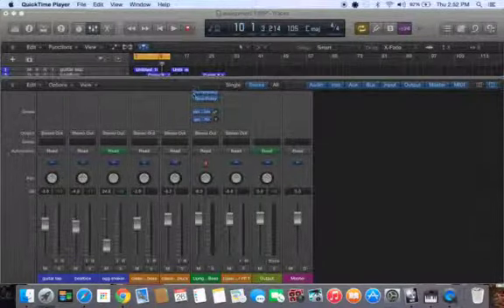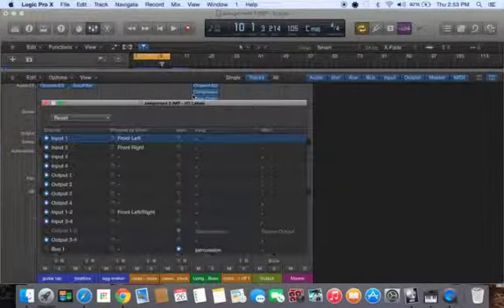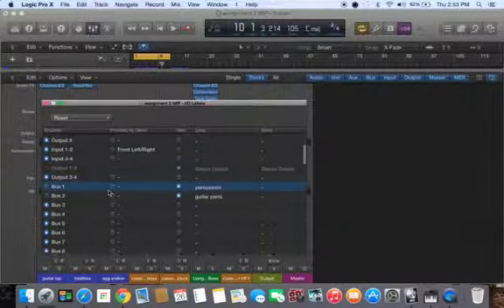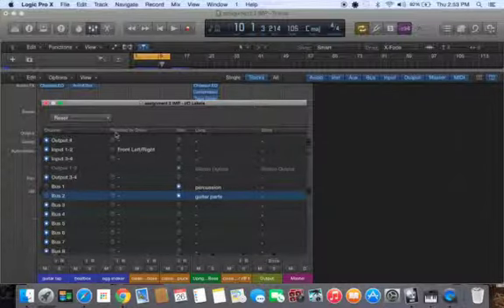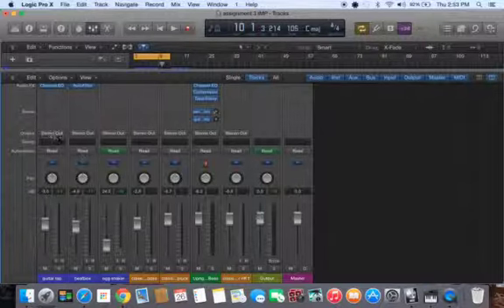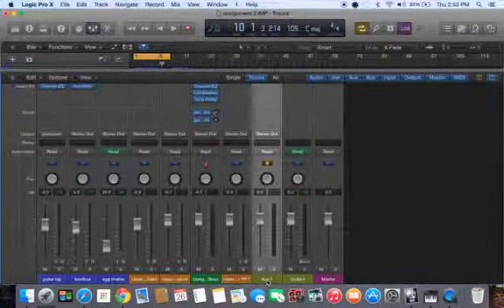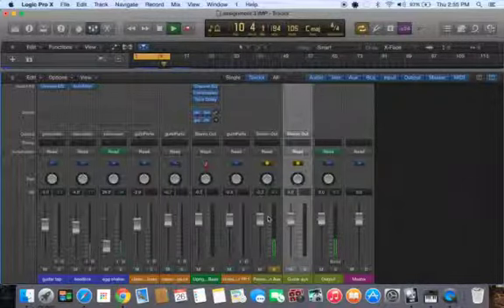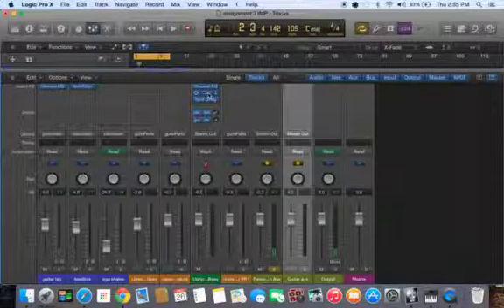assignment 3 IMP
Logic Pro X, Submix lesson. How to create a bus and then send the corresponding tracks to an auxiliary.